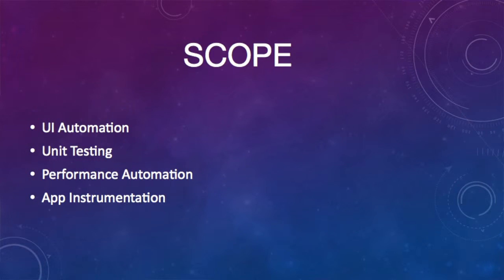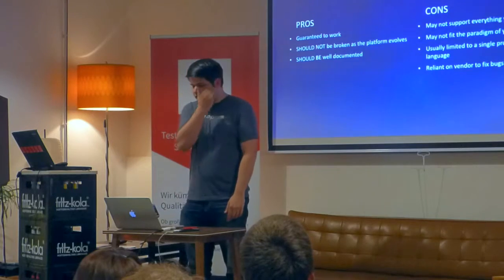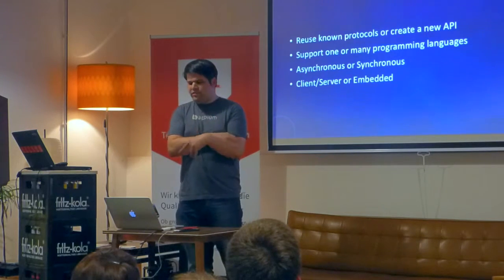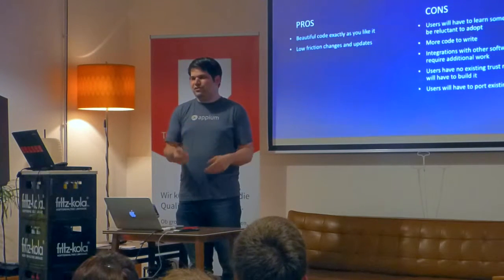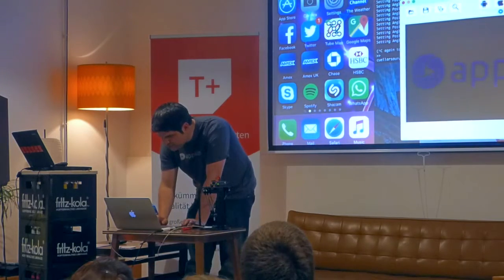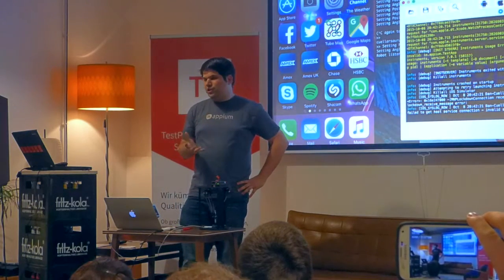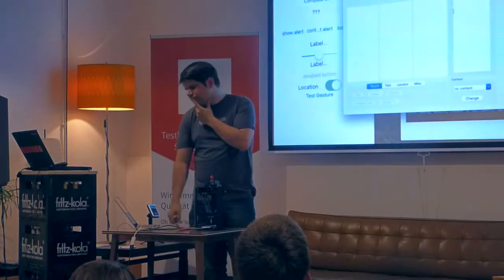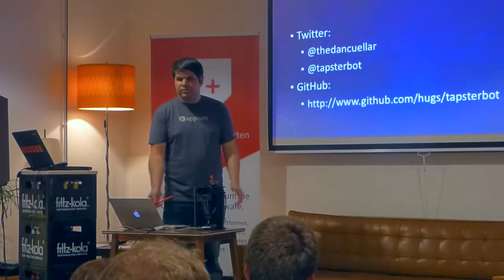Mobile Test Automation from Dan Cuellar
Bei der Mobile Quality Night in Vienna 2015 erklärt Dan Cuellar wie Mobile Test Automation mit Appium funktioniert und zeigt vor, wie ein Roboter ein Smartphone bedienen kann.

Die nächste Mobile Quality Night findet am 6. Oktober 2016 statt.